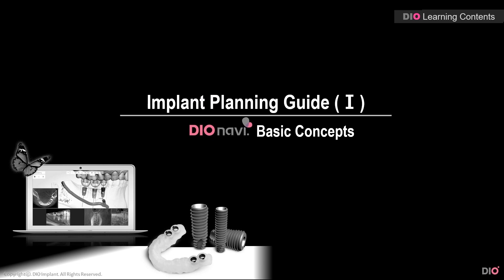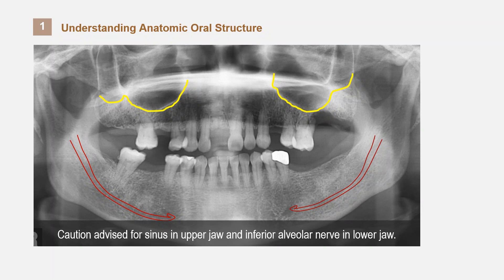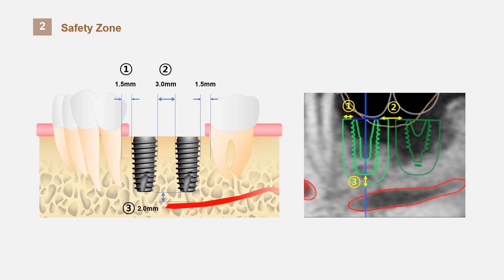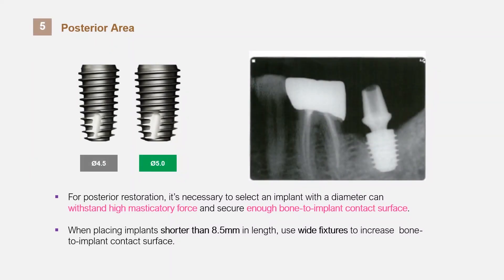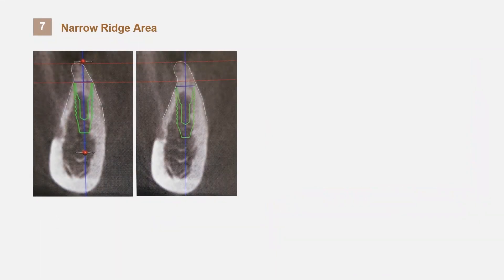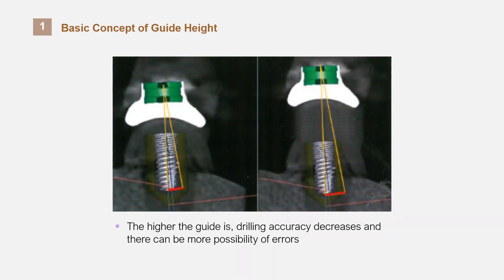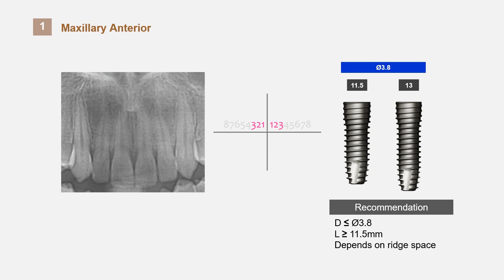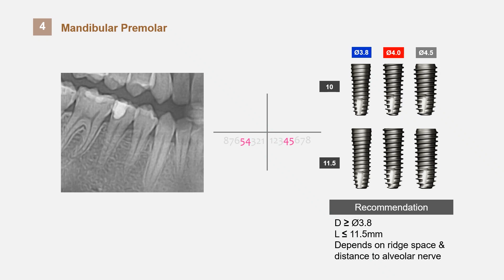Implant Planning Guide _ Basic Concept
Position, Height, Diameter

how to set these factors when planning a surgical guide?

Here are little tips when you planning implant surgery.

DIO IMPLANT

English

Korean